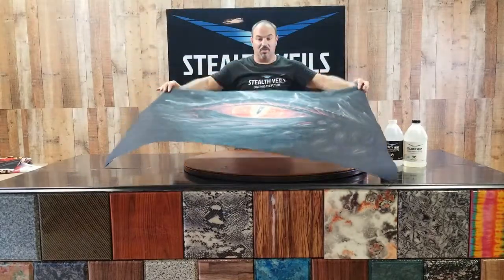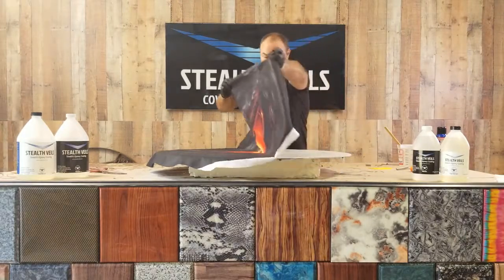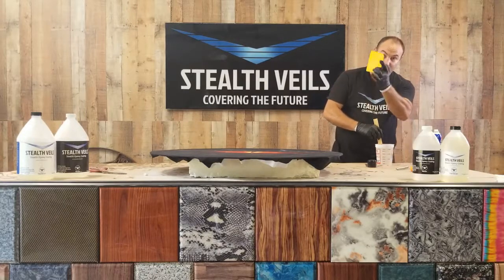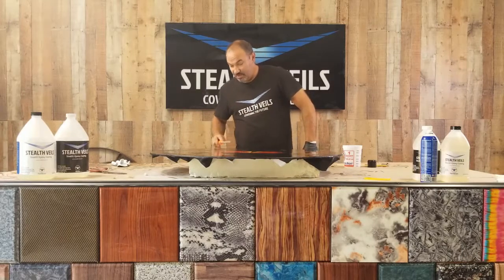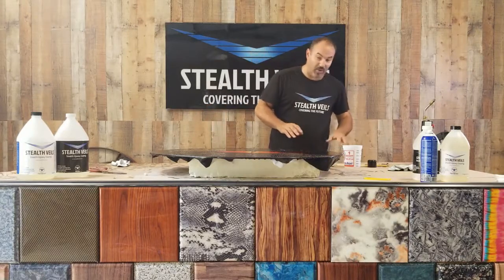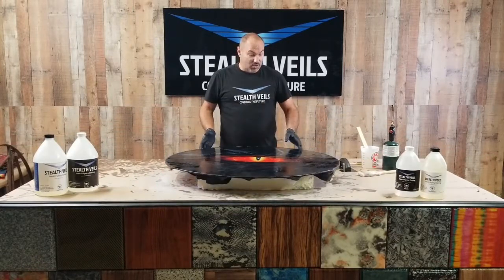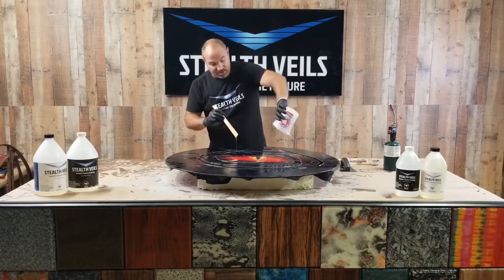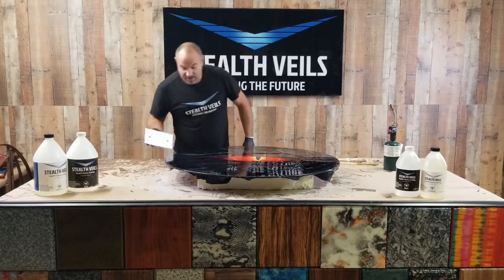Custom printed dragon eye card table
Epoxy, Carbon Fiber, Corn Hole Boards, Stone Coat Countertops. In this video we take an old card table dissemble it and show you step for step how we apply a custom printed image downloaded from shutterstock and apply it to the surface of the table and encapsulate it using our Stealth Epoxy Coating.